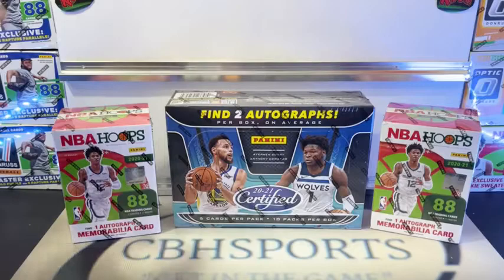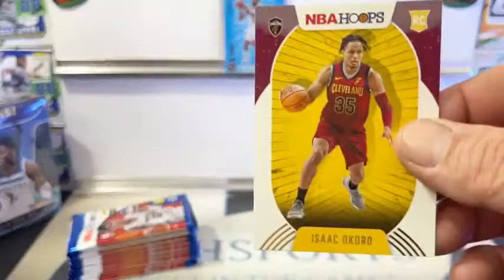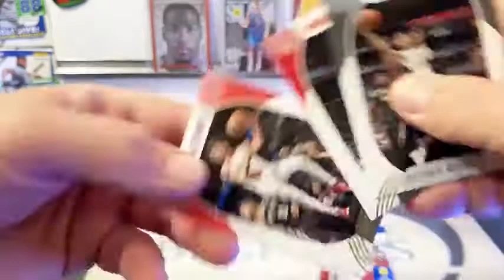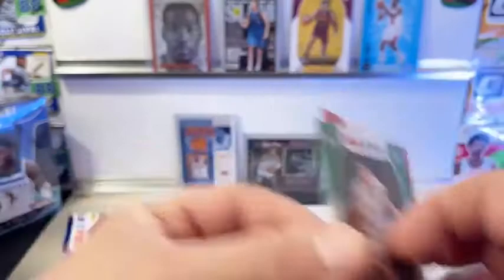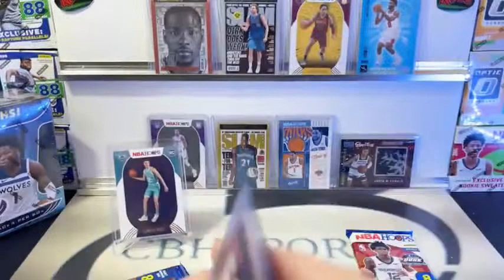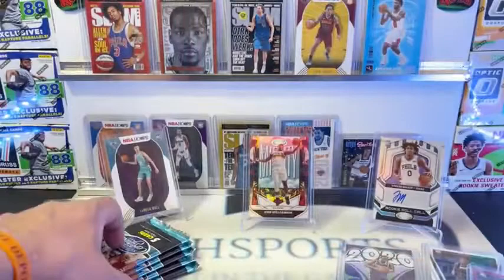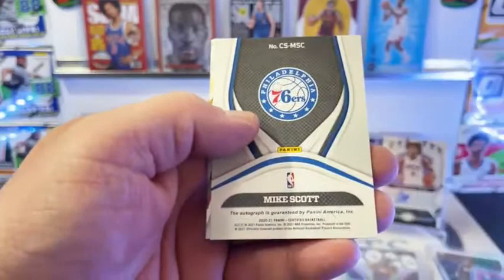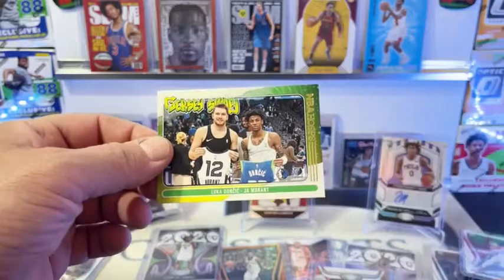2020/21 Certified / Hoops Holiday Live Break #86 4/9/21